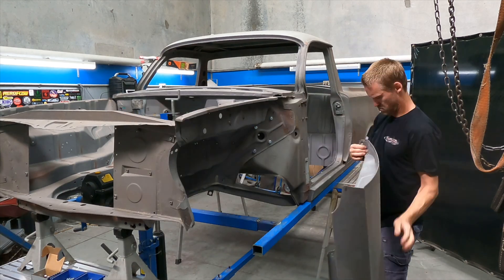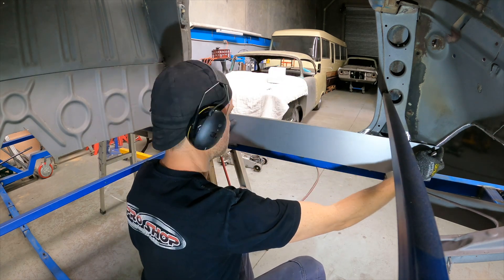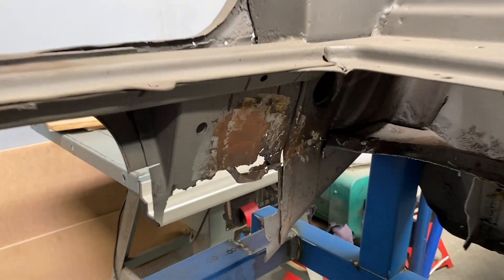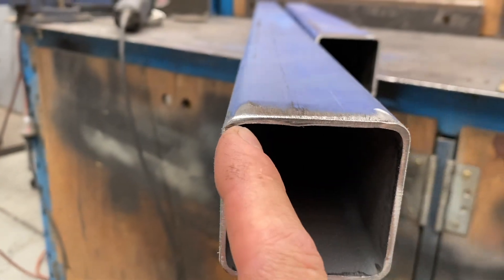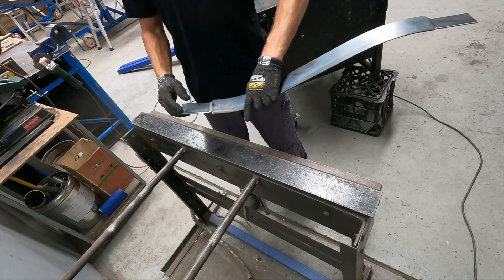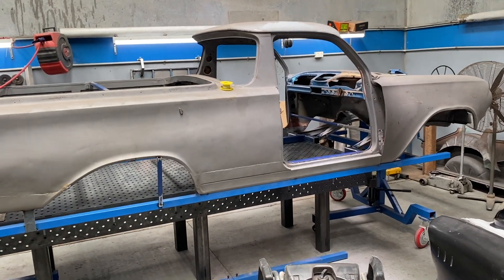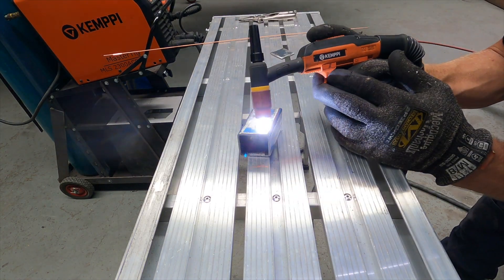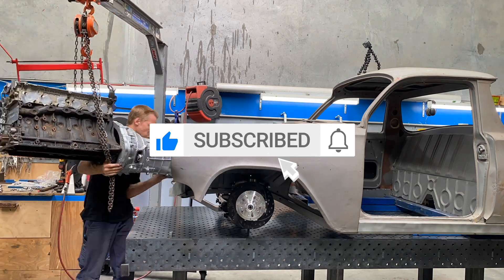EH Holden Build With A Nissan RB26 Motor | Fitting The New Chassis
Welcome back to Pro Shop. With the floor removed and the sills strengthened I can now fit the new chassis to the RBEH but before I do I have to build my new fixture table. This table has been a long time coming and a video on its build is coming soon.

As always thanks to my beautiful partner Anika for the video edit